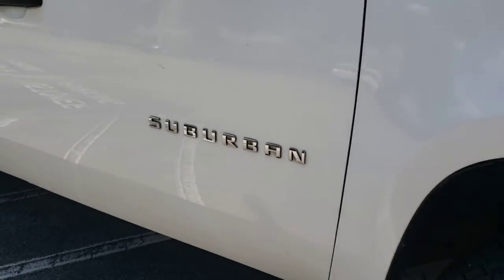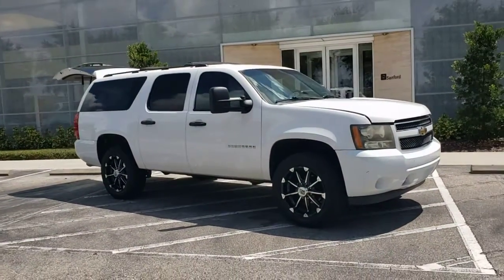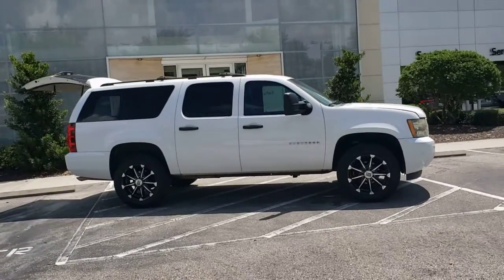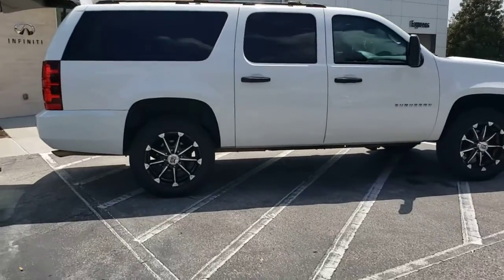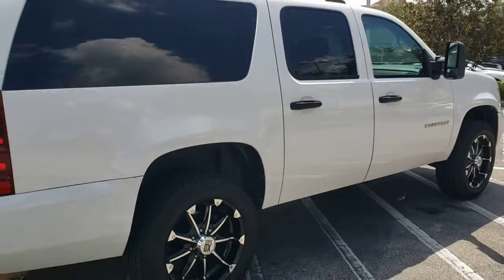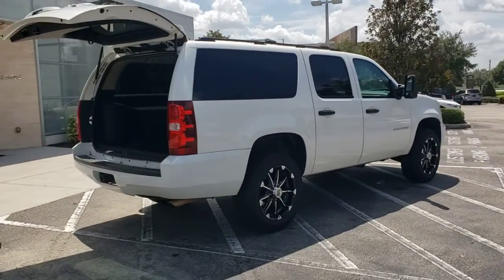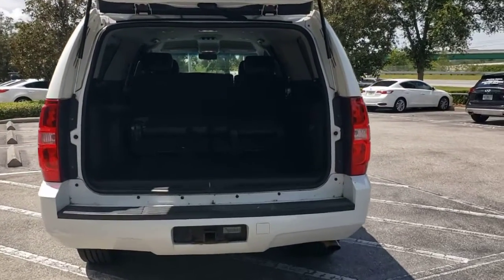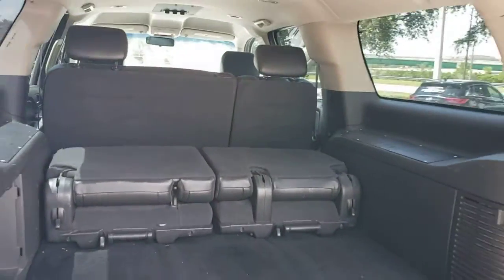2010 Chevrolet Suburban Orlando, Sanford, Oviedo, Altamonte Springs, Apopka, FL NU265656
Sanford Infiniti
995 Rinehart Rd

XD SERIES WHEELS In Good Shape. PRICED TO MOVE $1100 below Kelley Blue Book! Third Row Seat CD Player iPod/MP3 Input Dual Zone A/C 4x4BRONZE PLUSBronze Plus vehicles are offered as pre-reconditioned or as-is. Bronze Plus pre-reconditioned vehicles are priced wholesale to the public. Bronze Plus pre-reconditioned vehicles are backed by Sanford INFINITIs 3-Day/300 Mile Vehicle Exchange or Return Program*: See Program Information page for details. Bronze Plus level vehicles are washed and vacuumed at the time of purchase.AFFORDABLEThis Suburban is priced $1100 below Kelley Blue Book.KEY FEATURES INCLUDEThird Row Seat 4x4 Rear Air Running Boards iPod/MP3 Input CD Player Onboard Communications System Trailer Hitch Dual Zone A/C. MP3 Player Keyless Entry Privacy Glass Electronic Stability Control Heated Mirrors. Chevrolet Commercial with Summit White exterior and Ebony interior features a 8 Cylinder Engine with 352 HP at 5400 RPM*. Non-Smoker vehicleEXPERTS RAVETheir towing hauling isolated refinement and passenger accommodations are tough to top. -CarAndDriver.com. 5 Star Driver Front Crash Rating. 5 Star Passenger Front Crash Rating.WHY BUY FROM USSanford INFINITI is a Florida car dealer totally focused on customer satisfaction and value. We are full of INFINITI experts with a committed sales staff with many years of experience satisfying our customers inquiries and automotive needs..